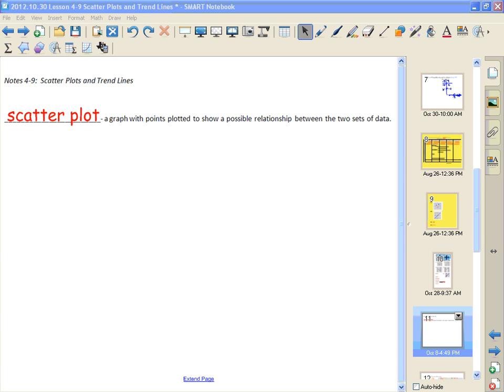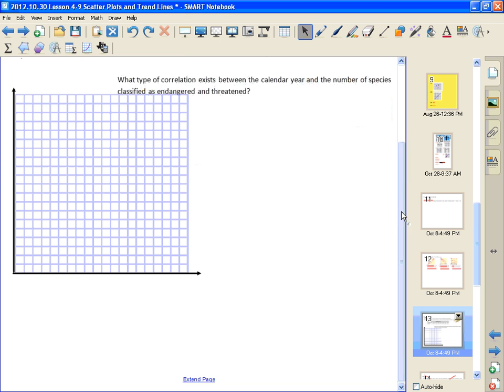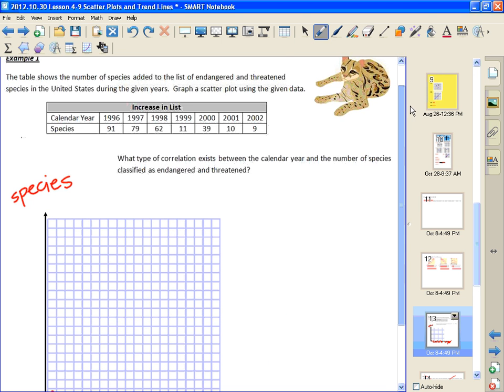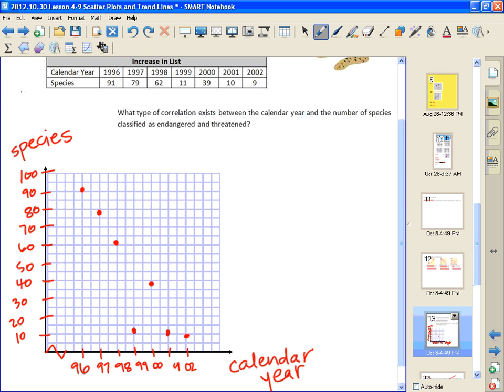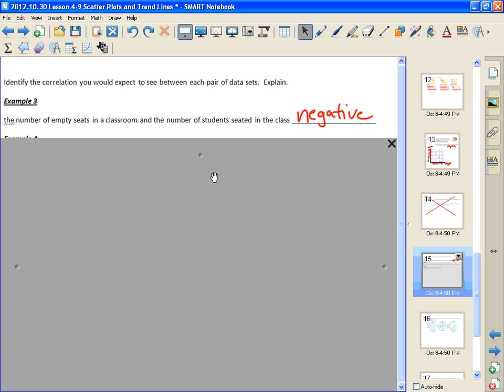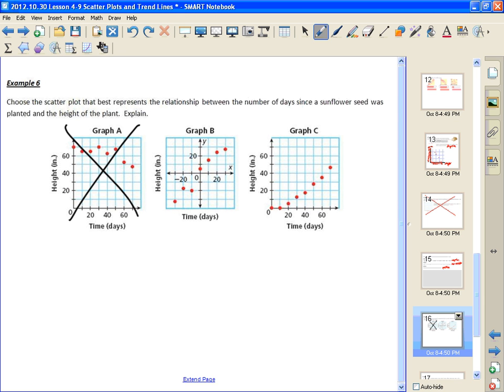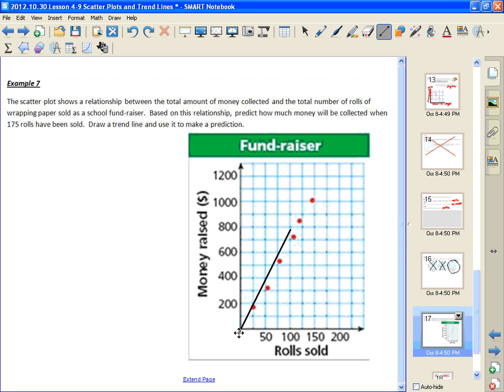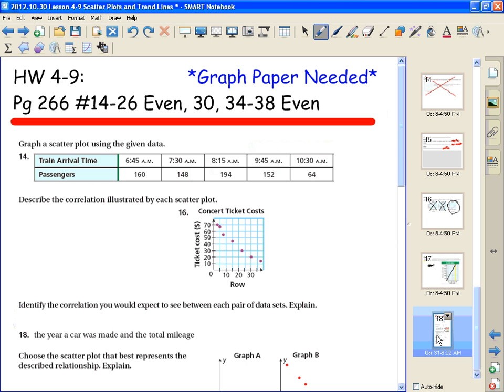Tutorial 4 9